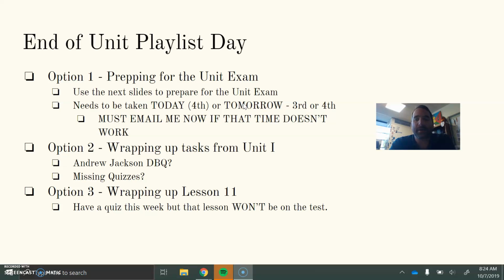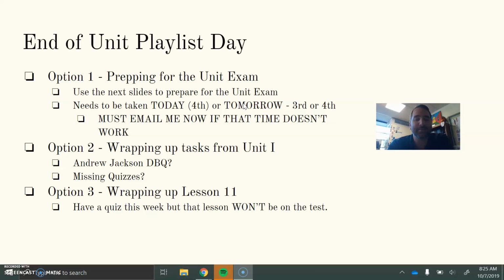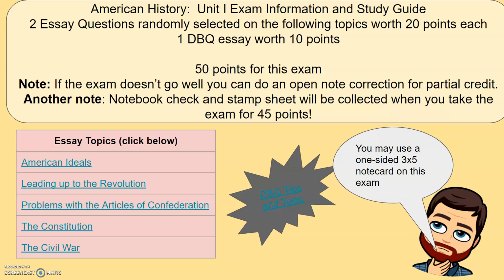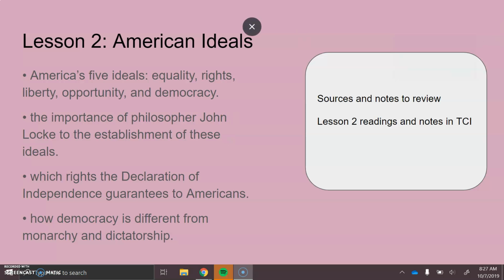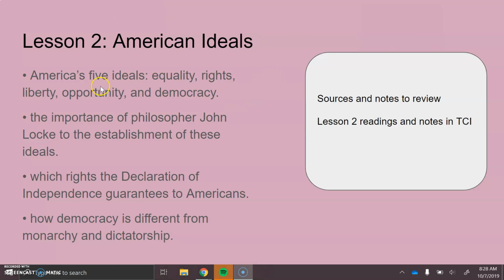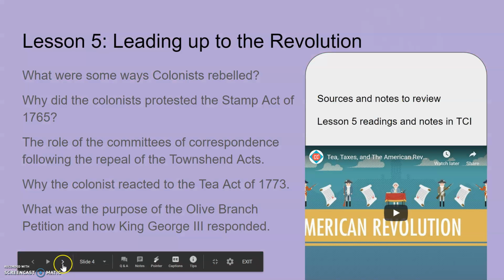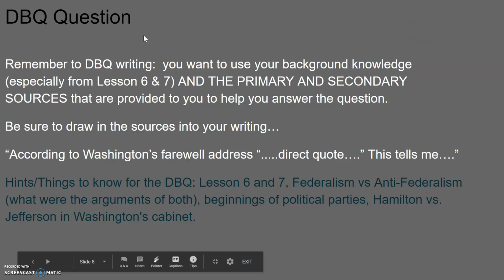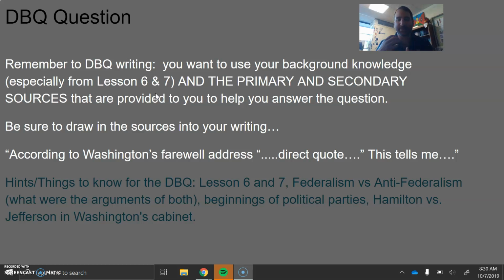American History End of Unit Directions